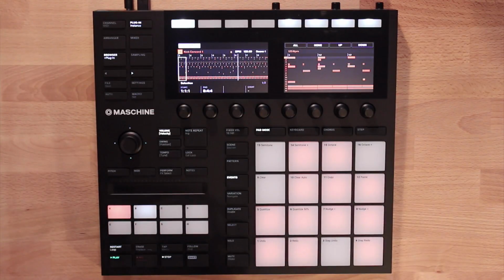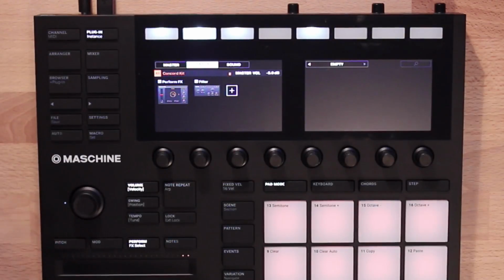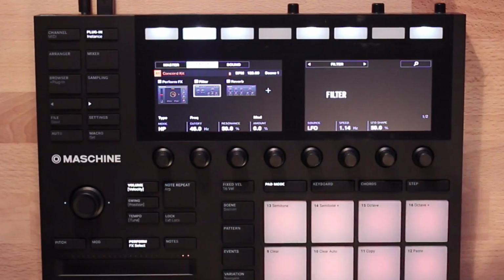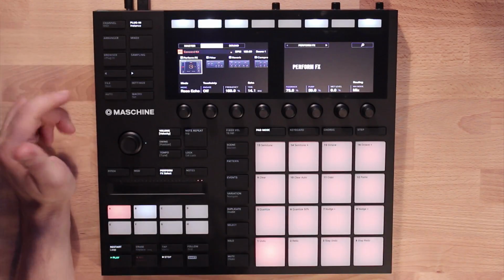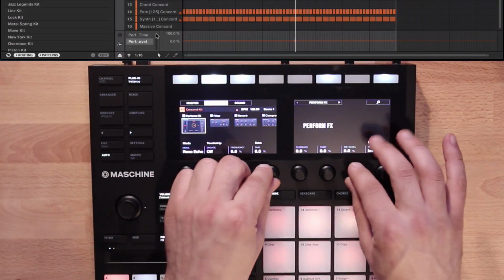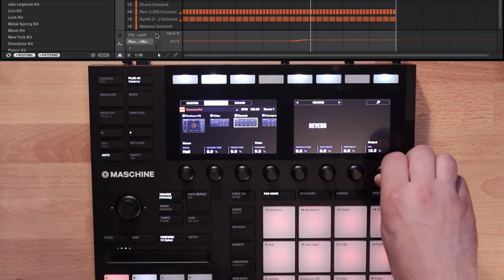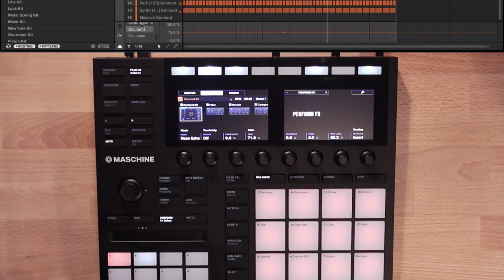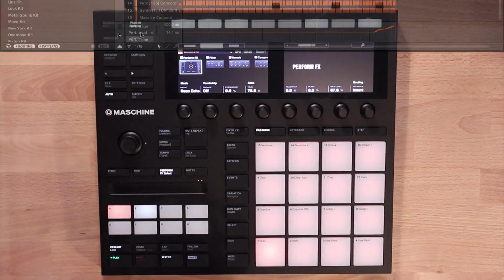Maschine Mk3 - Exploring Automation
In this video we look at how we can add automation into one of our patterns on Maschine to create a build section. We stack up a series of different automation, to demonstrate how powerful automation can be when used in this way, and also explain how we can then edit or get rid of the automation we add.

-- ADSR --